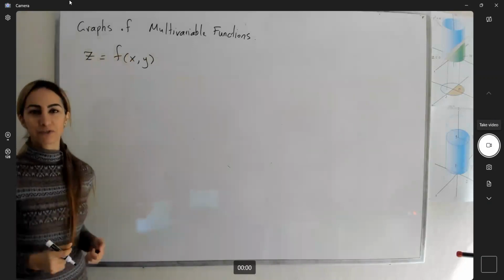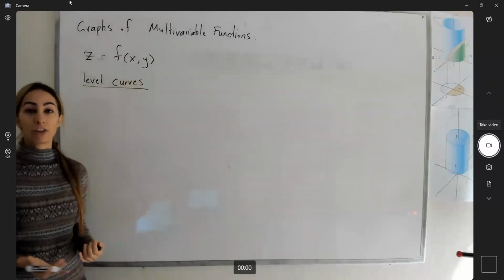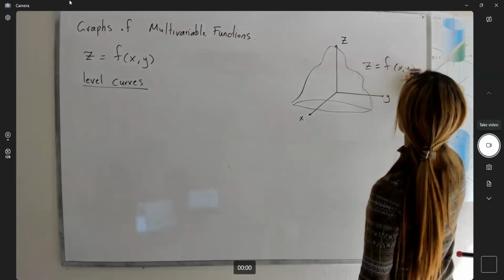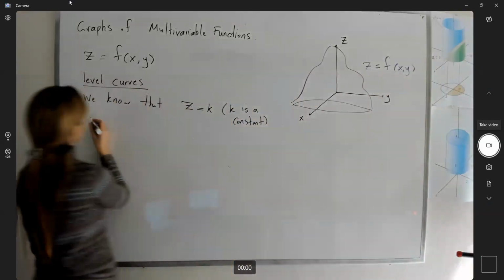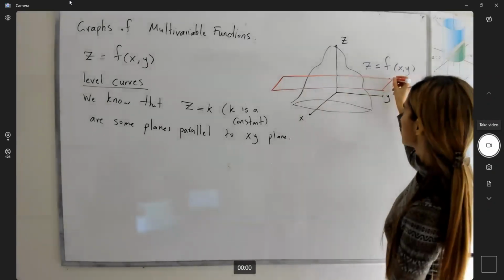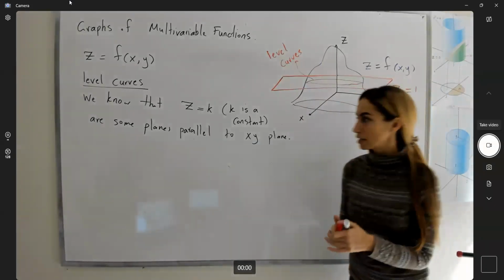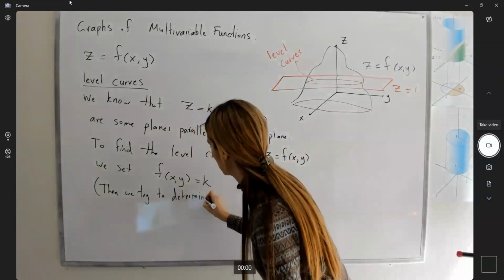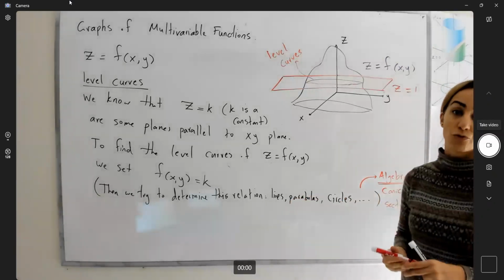Level Curves Definition